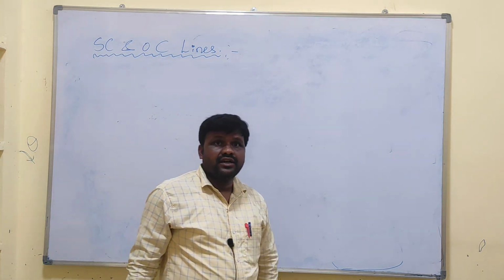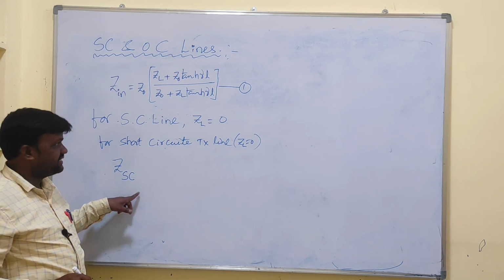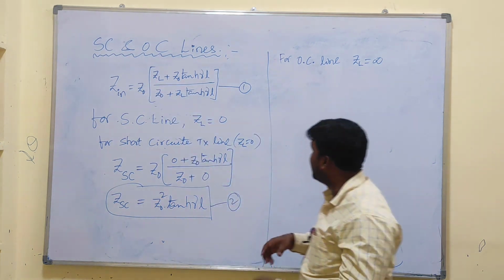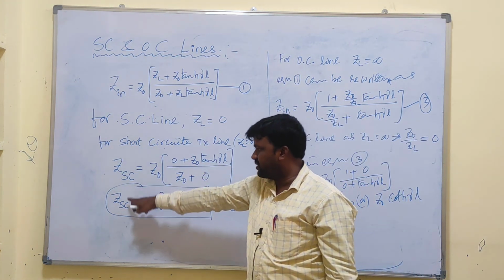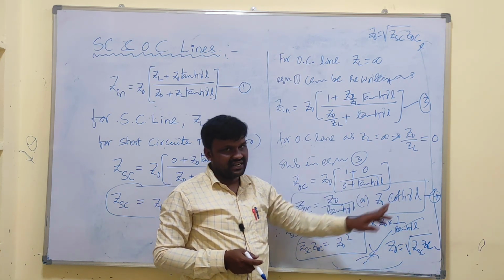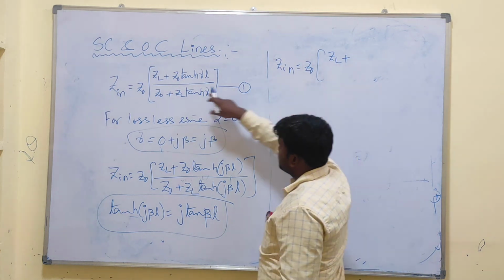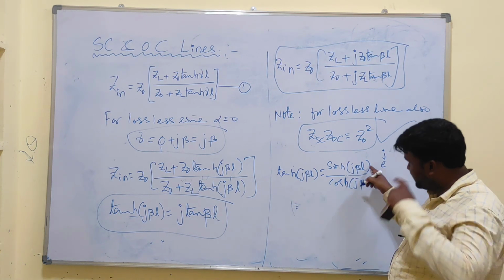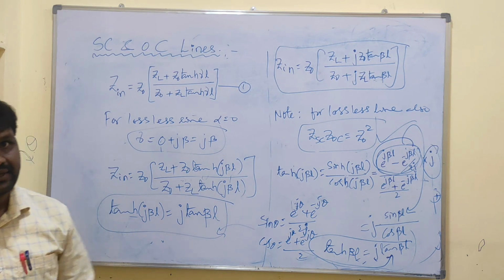SC and OC Lines(Revised)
Transmission lines
=ac and OC lines